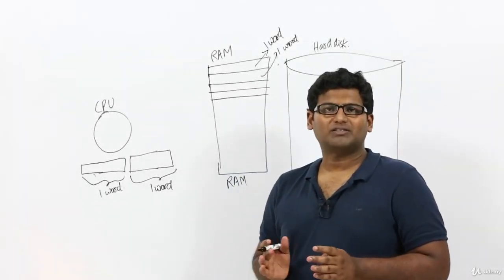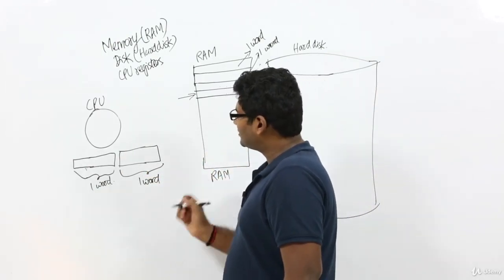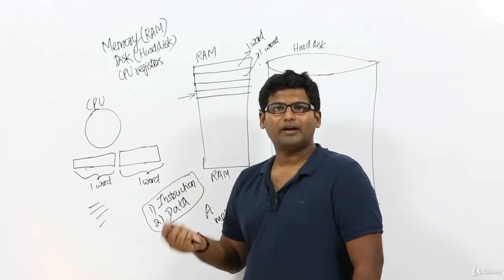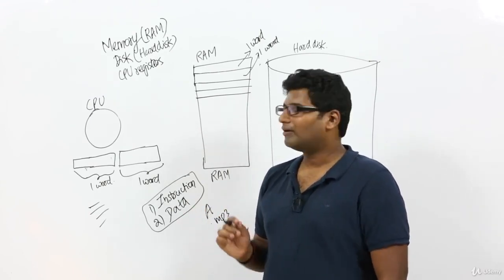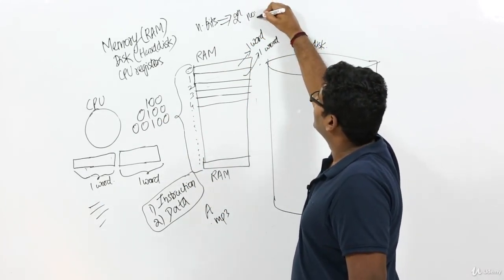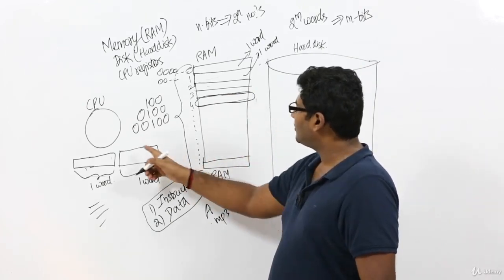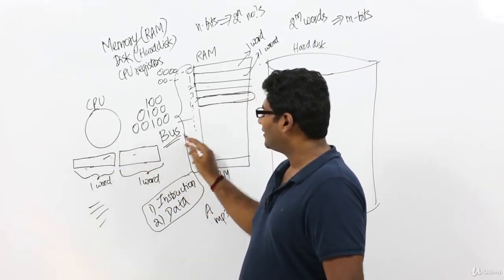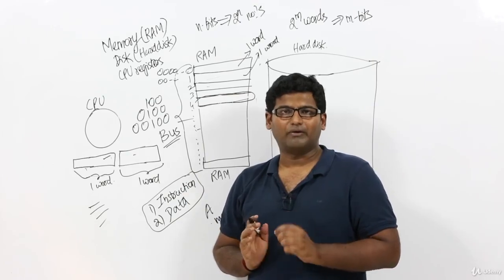1 Basics of Memory Allocation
8. Memory Allocation Techniques